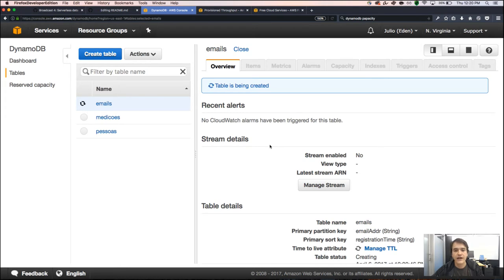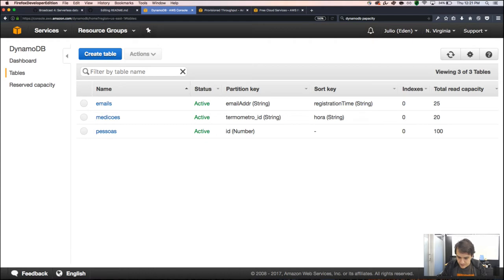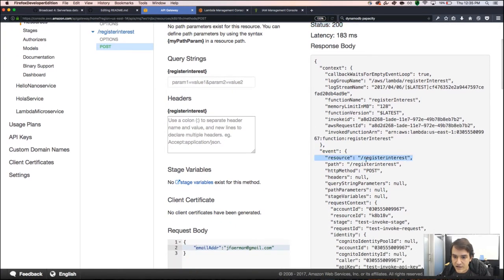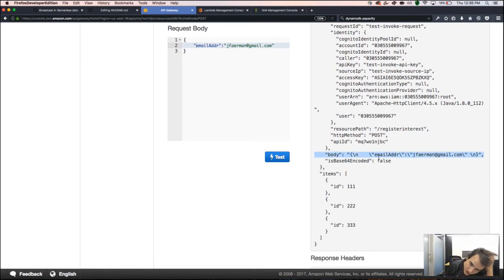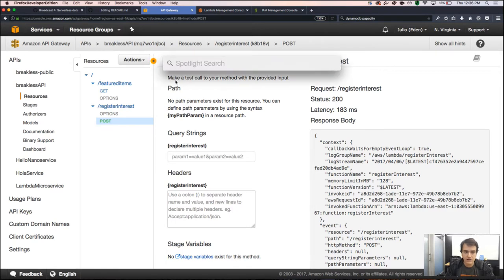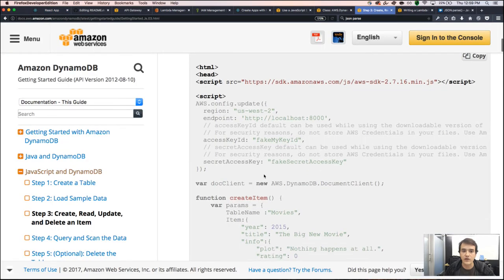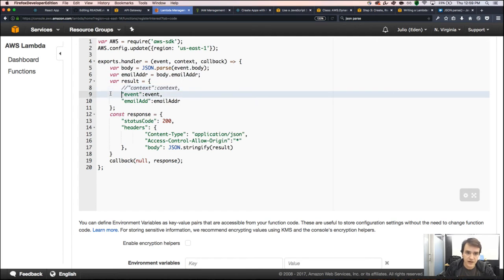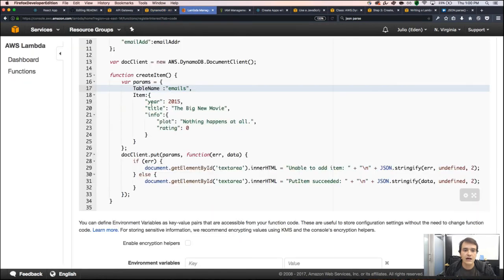Live Coding with AWS: Serverless Data with Amazon DynamoDB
every week to build exciting interactive applications. We cover almost every AWS service from the developer perspective. Occasionally we’ll have guests from throughout Amazon and the community to talk about their projects.